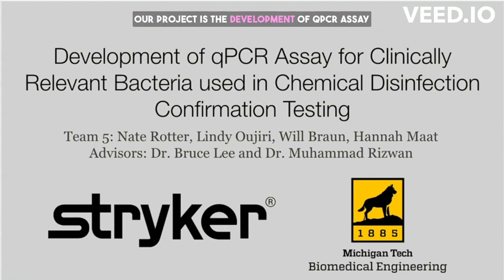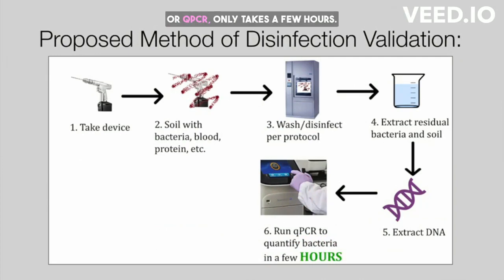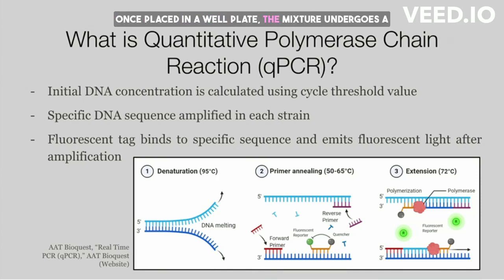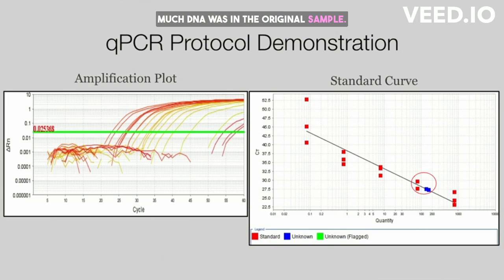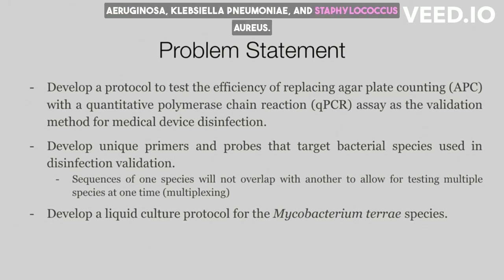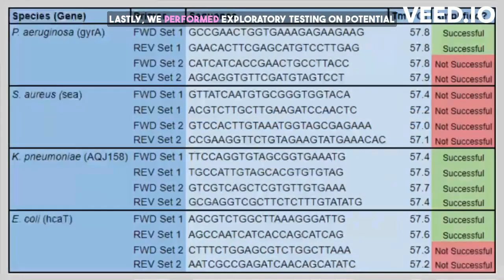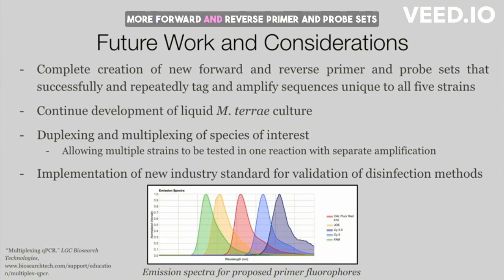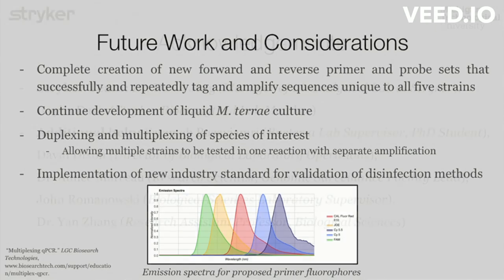208: Development of a qPCR Assay for Clinically Relevant Bacteria Used in Disinfection Confirmation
Team Members:
Lindy Oujiri, Biomedical Engineering
Hannah Maat, Biomedical Engineering
Will Braun, Biomedical Engineering
Nate Rotter, Biomedical Engineering

Advisor(s):  Bruce Lee, Biomedical Engineering
Muhammad Rizwan, Biomedical Engineering

Project Overview:  This project aims to replace the current method of disinfection validation using quantitative polymerase chain reaction, or qPCR. The present method uses agar plating and counting to quantify an unknown bacteria concentration in a sample. The device is cleaned, and residual bacteria is collected and plated for measurement to validate disinfection methods. The main objective is to create a new set of unique primers and probes for each of the five bacterial strains the team is working with, to eventually allow for multiplexing multiple strains at once in the qPCR machine.